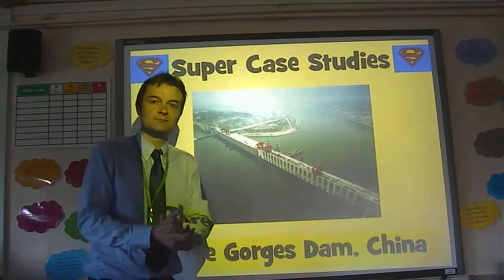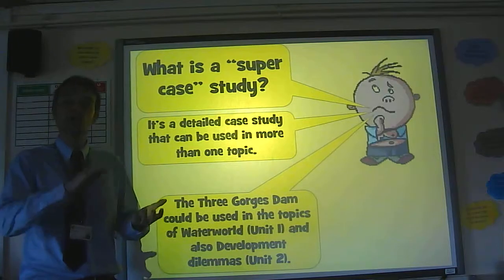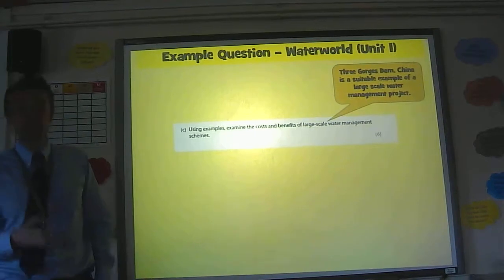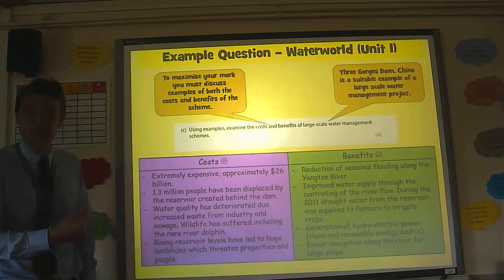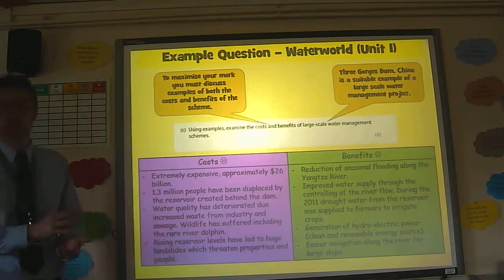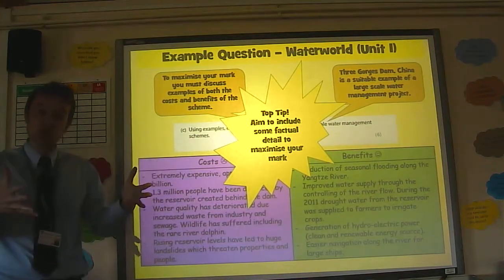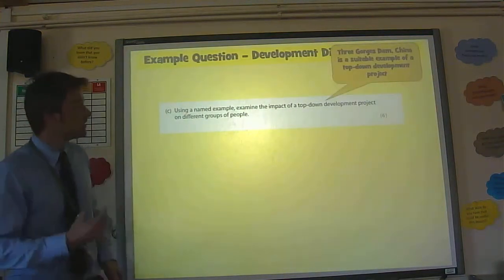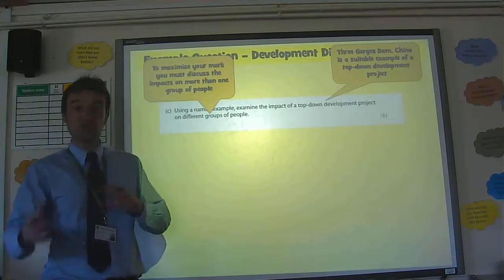Super Case Studies 3 Gorges Dam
This super case study can be used for both Unit 1 and Unit 2 exams